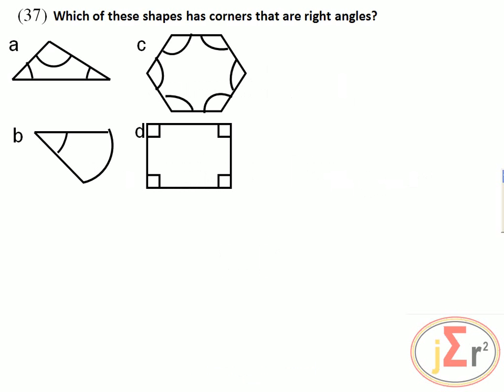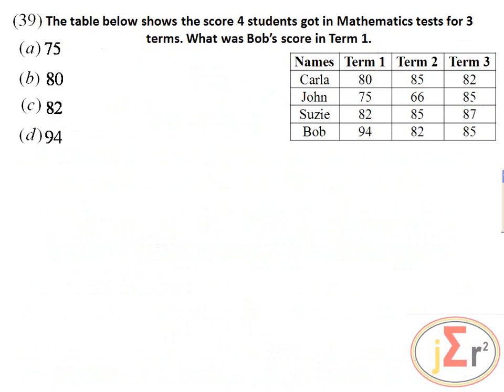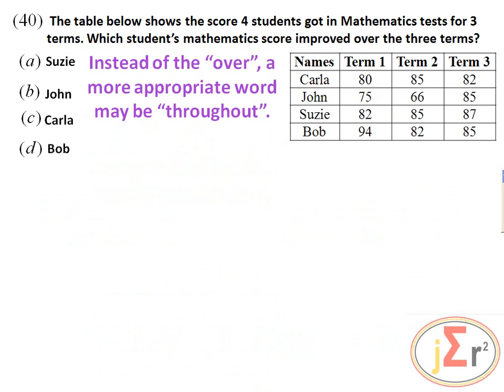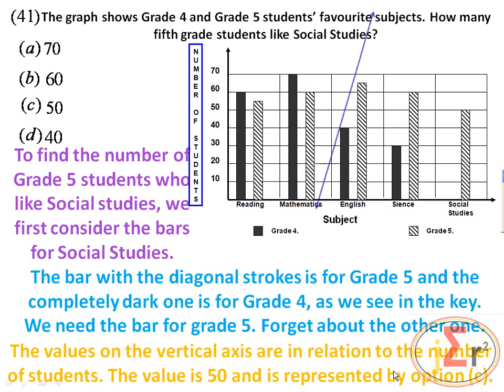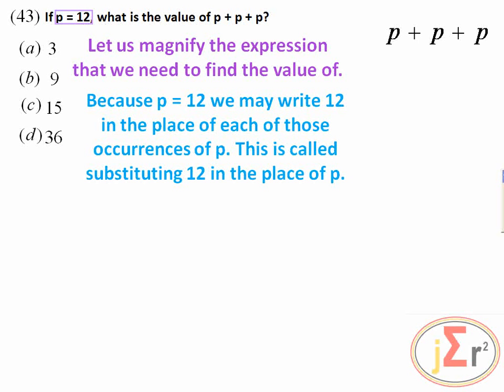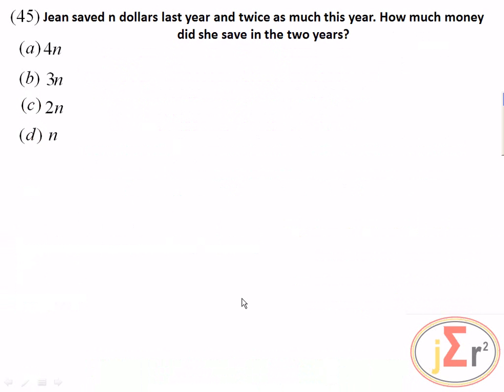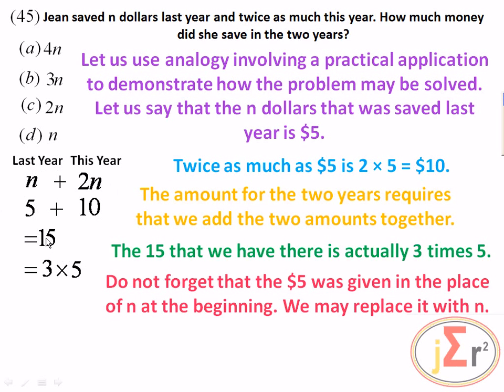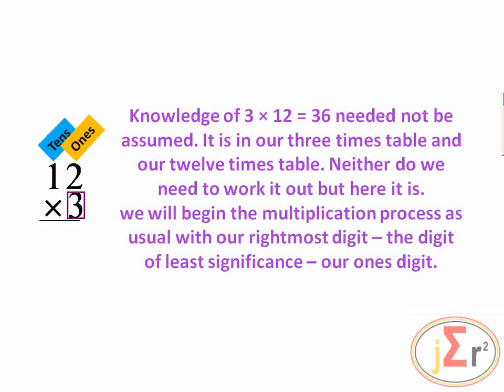Grade 4 Vol 5D